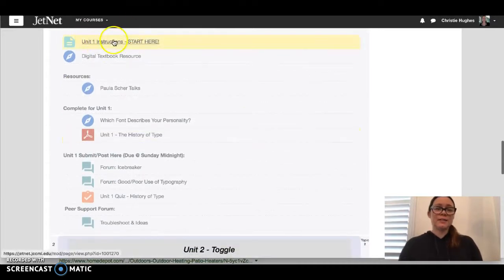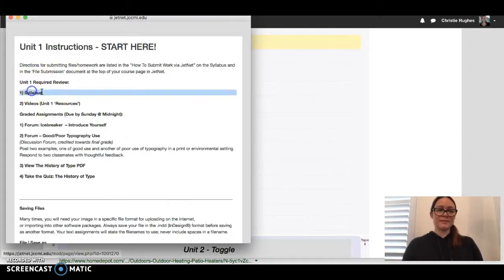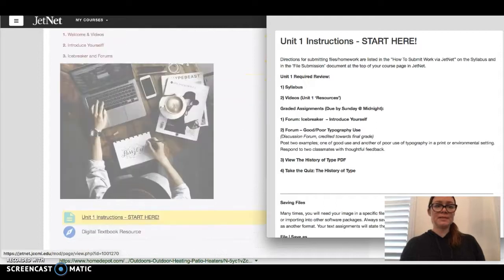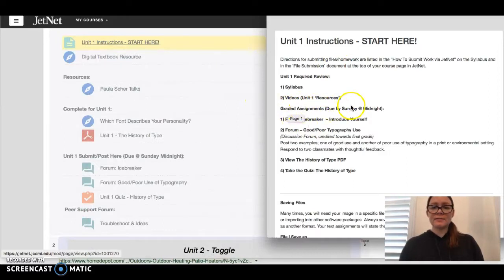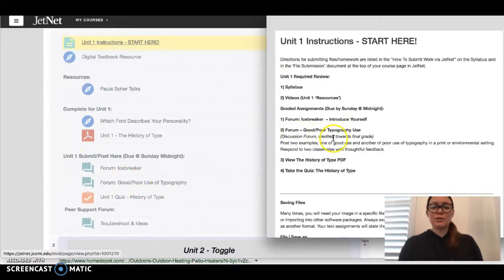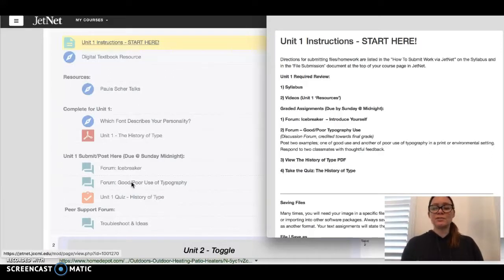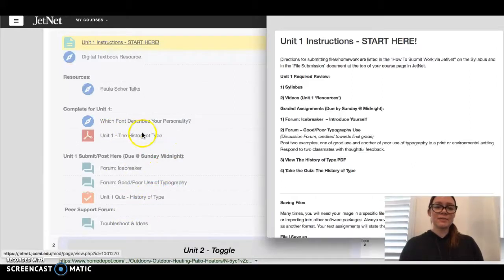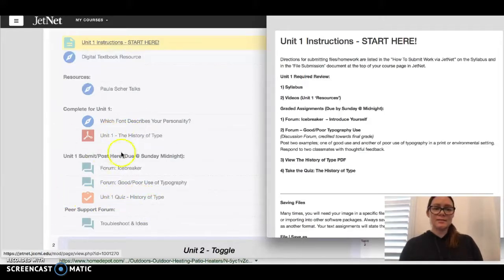CIS 128 - Unit 1 Overview